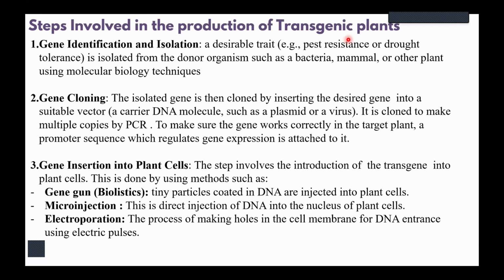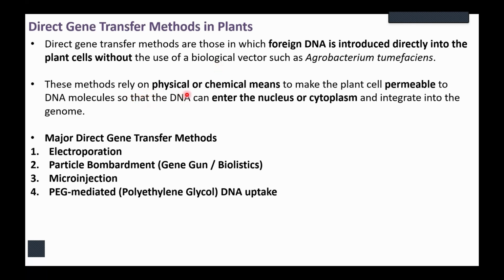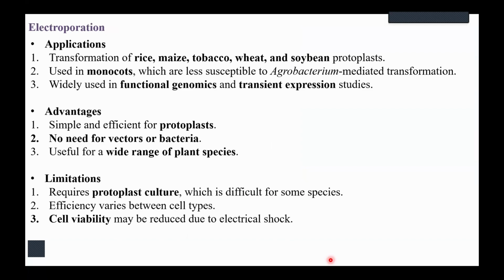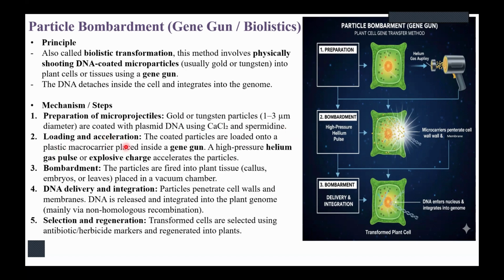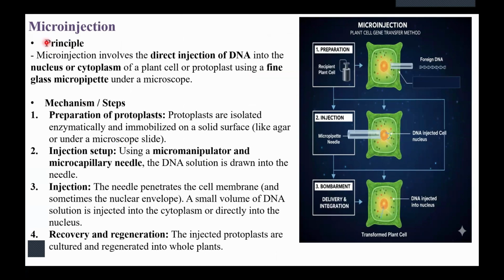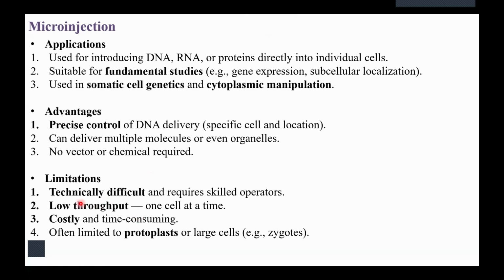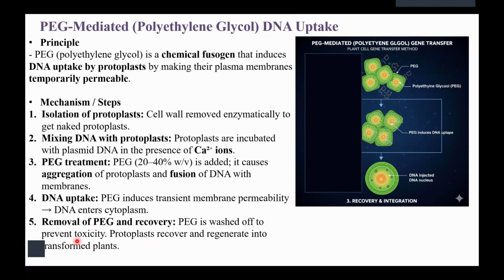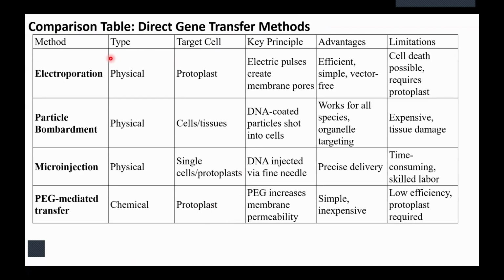Gene transfer methods - Direct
This lecture talks about the different direct methods of gene transfer in the production of Transgenic Plants